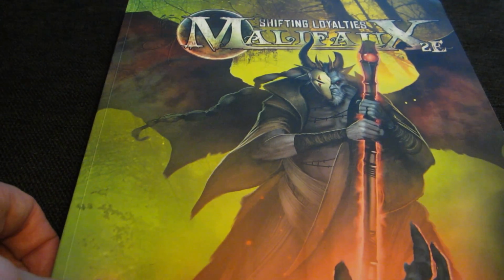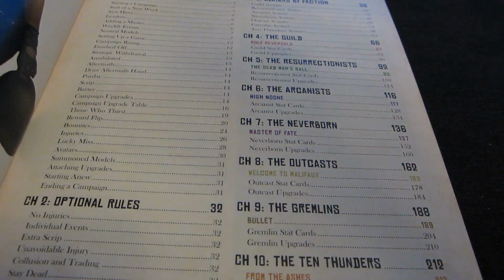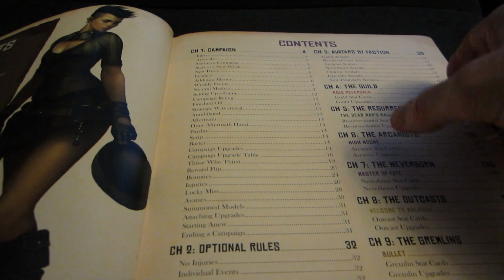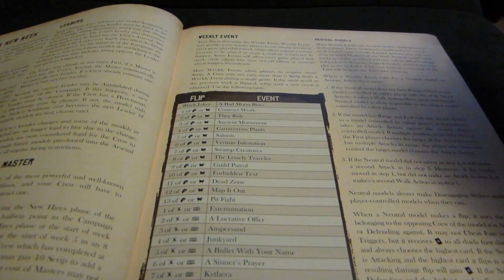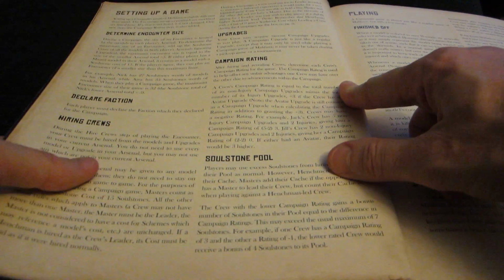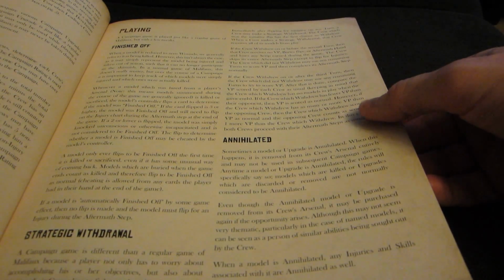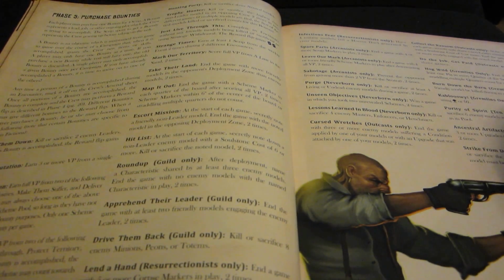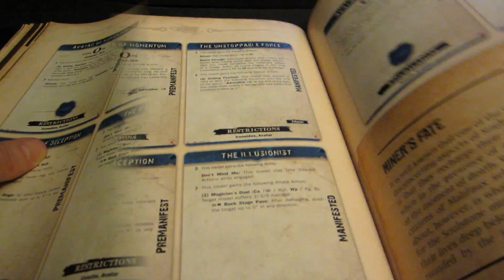First Look: Shifting Loyalties (Malifaux)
I open up the new campaign rules for Malifaux.